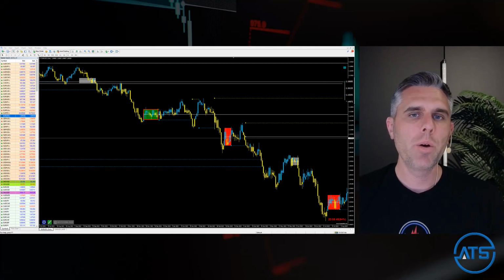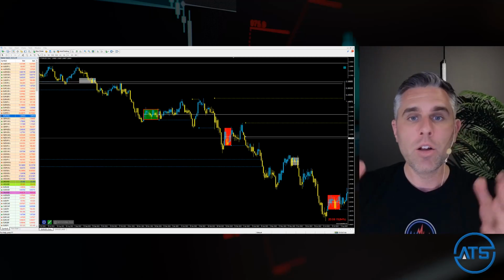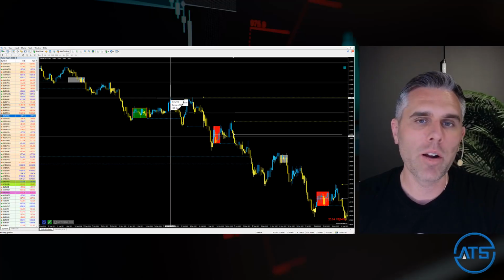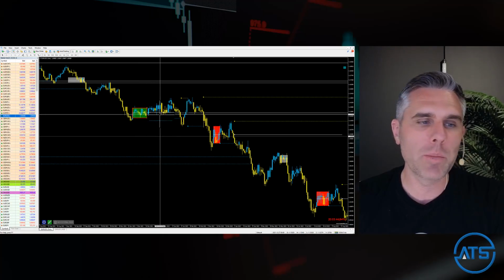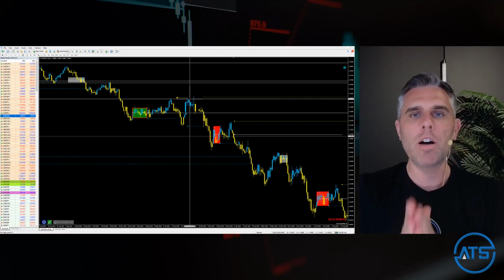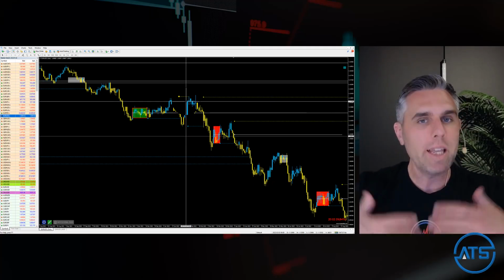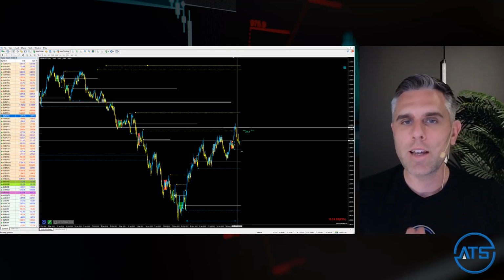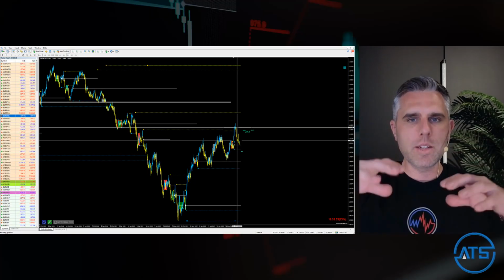4 ATS Components Liquidity Lines